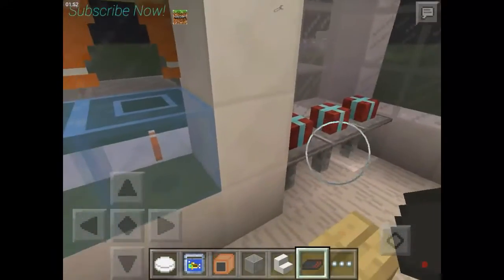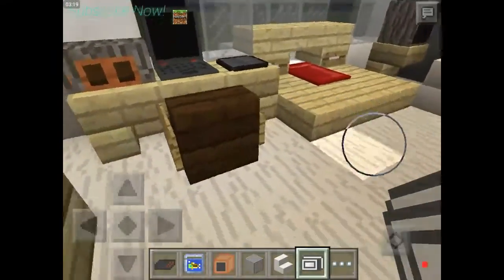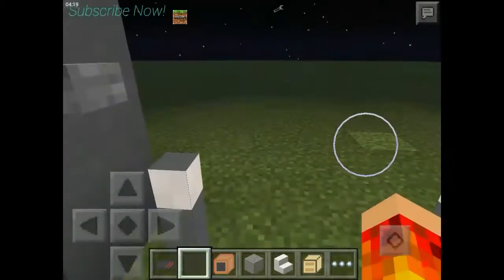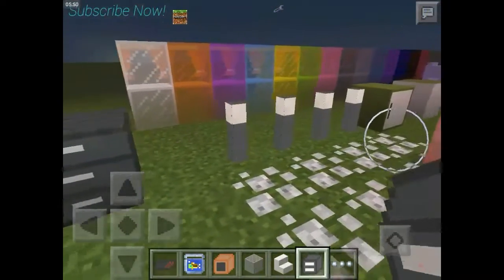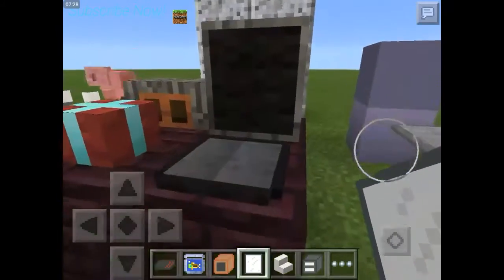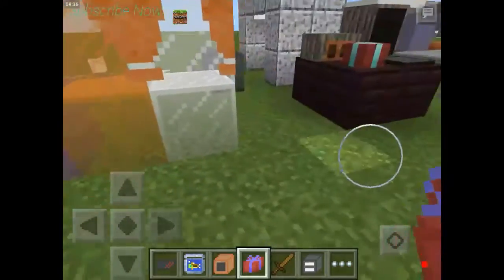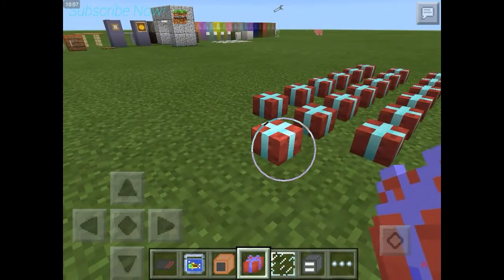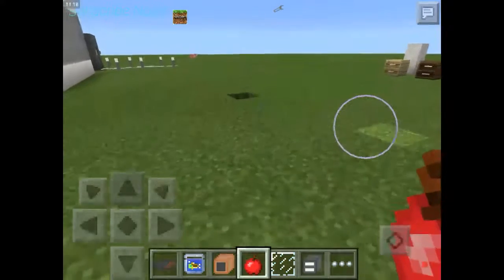Minecraft PE | The Best Furniture Mod for Minecraft PE 14.0!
Amazing mod for everyone with android.